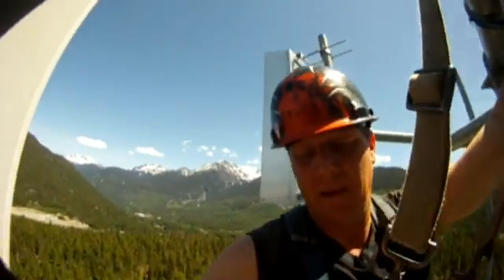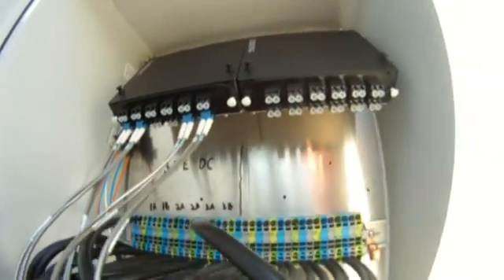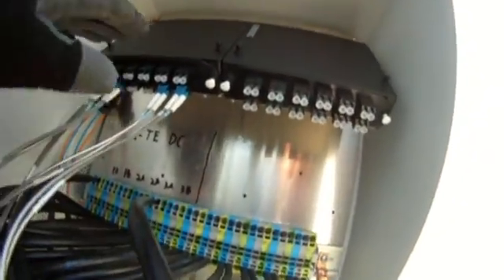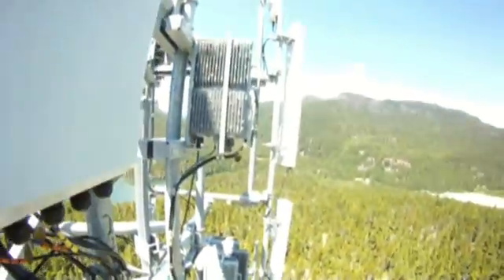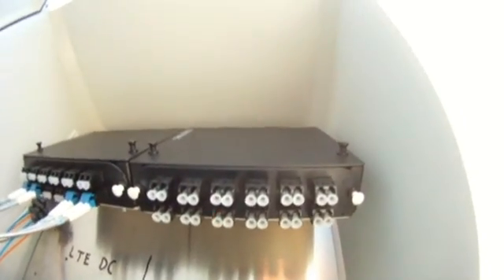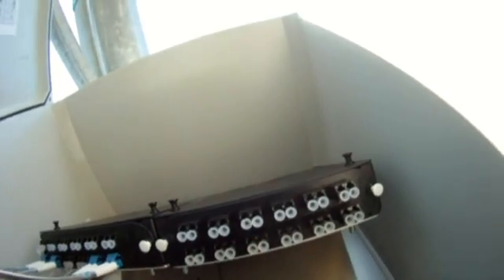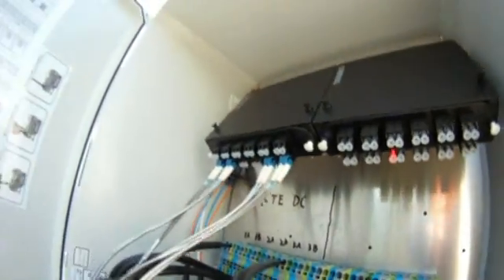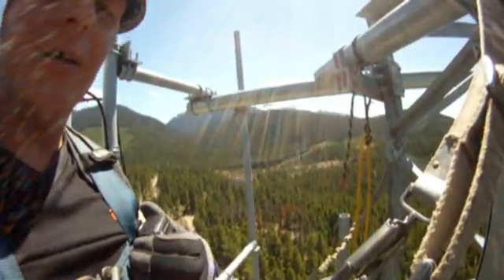Telus LTE Fiber testing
This shows the fibers used by Telus to service the LTE network in BC.